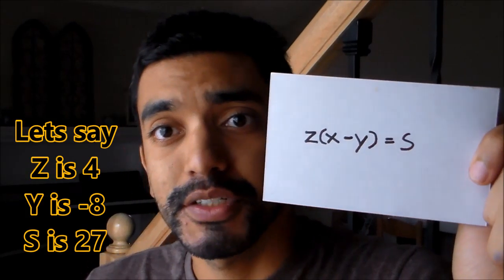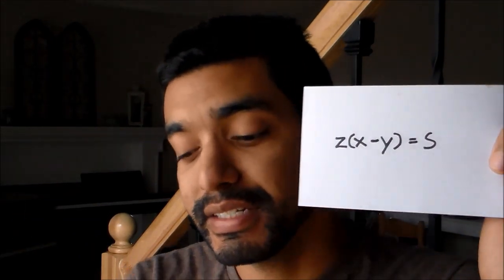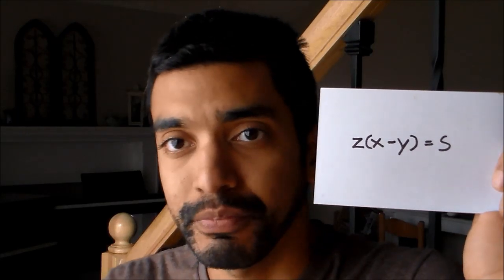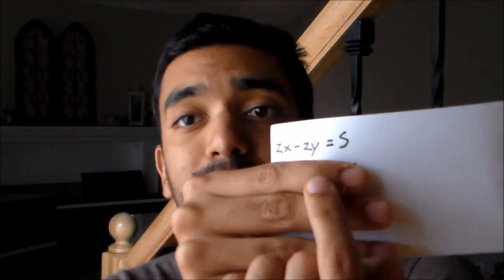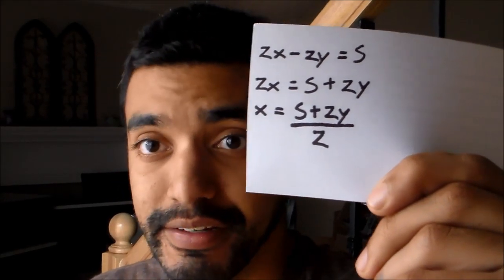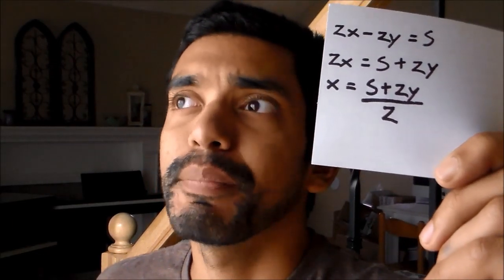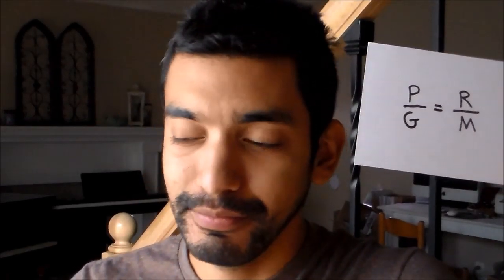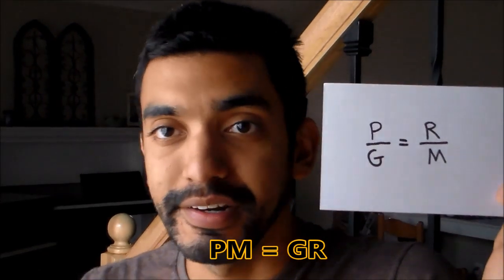Electrical Aptitude Test Math Help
What are some of the things that you need to know in order to pass the math portion of the aptitude test for electrical trade school? I provide some examples of the questions that I came across during my test.